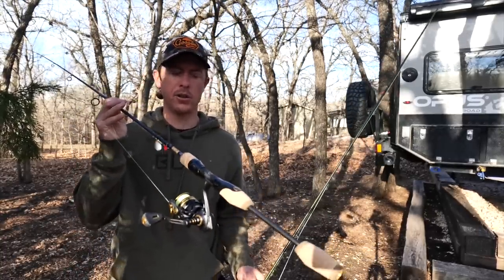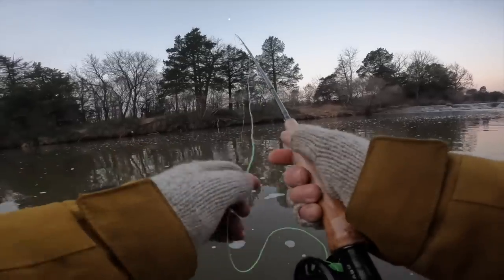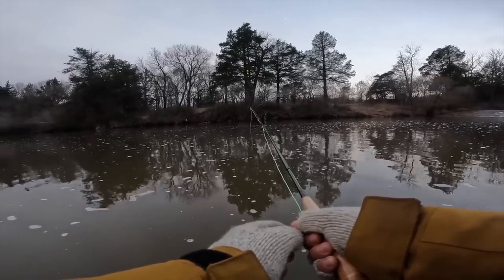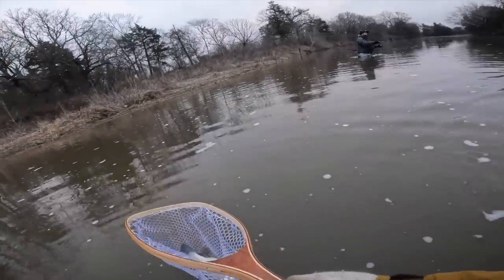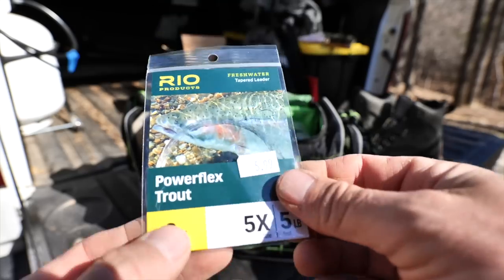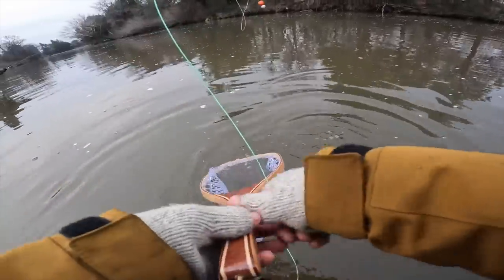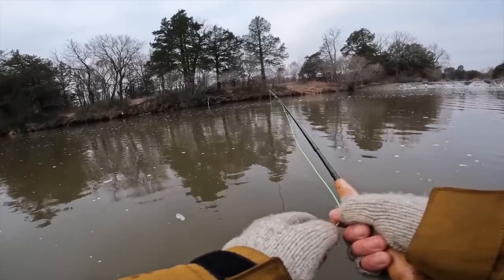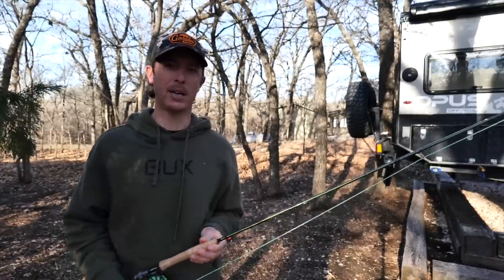MY BEST DAY FLY FISHING EVER! Nymph Fishing Rainbow Trout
This is by far the most trout I've ever caught in one day using the fly rod. We are nymph fishing using indicators to catch rainbow trout sitting in the current breaks of a river.